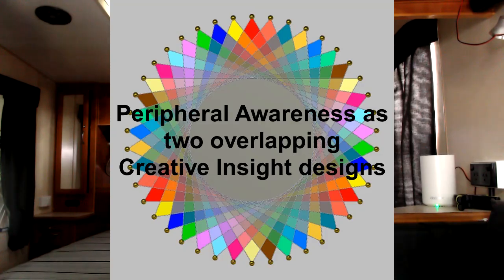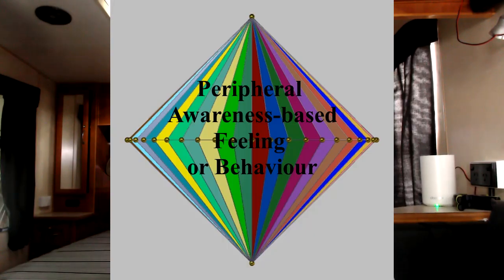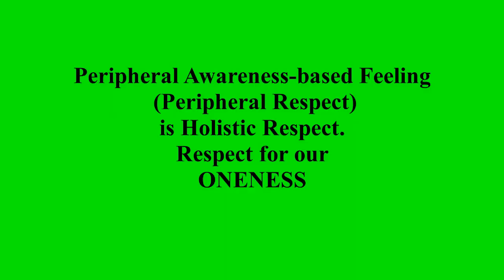Peripheral Awareness (with geometry)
This video shows the Geometric progressions of Perception - Hindsight, Insight, Foresight, and Peripheral Awareness. At the very end of the video, there is some written information updating the info in the video.
If you would like to watch the other ALKAMIRR videos please click on the playlist